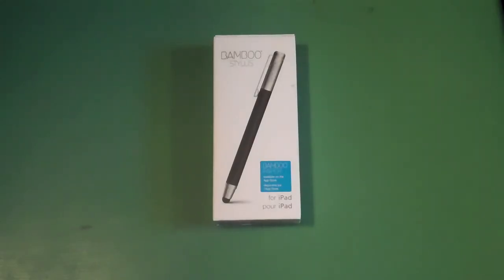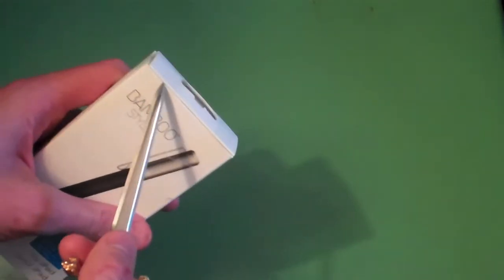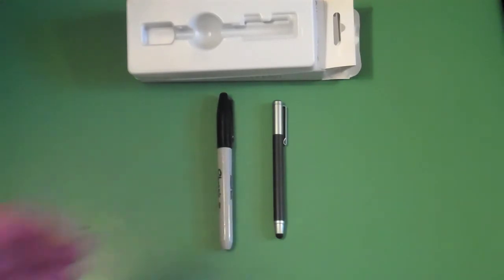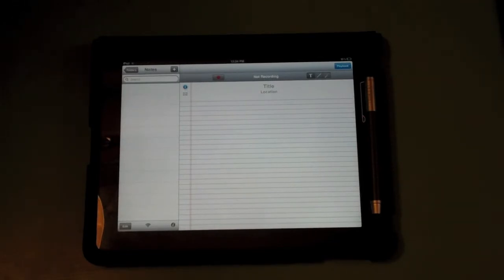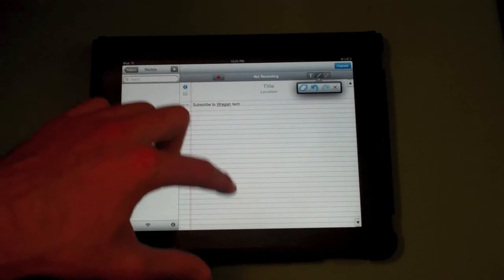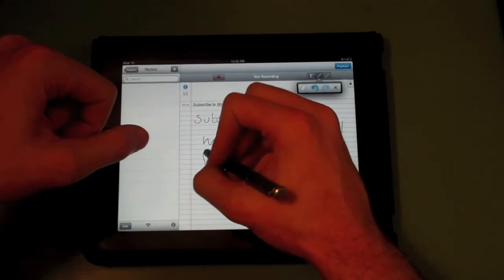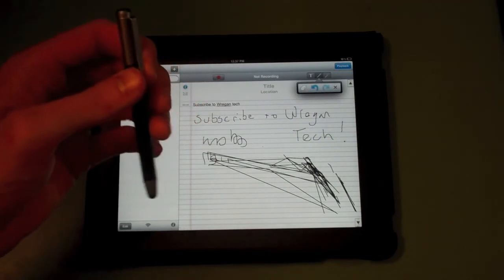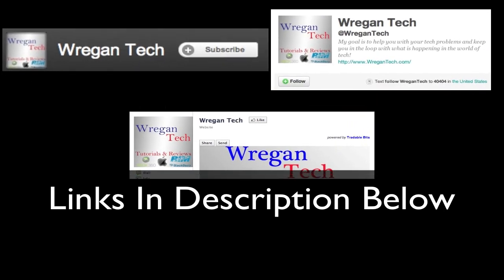Review/ Unboxing of the Bamboo Stylus for Tablets